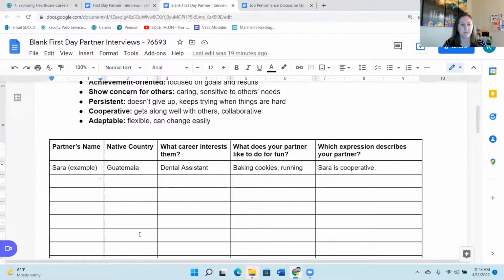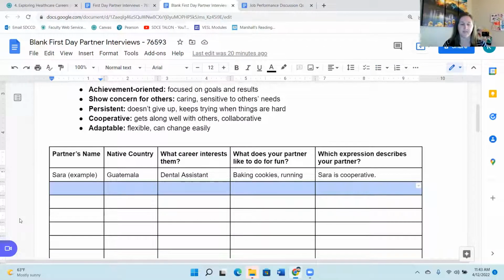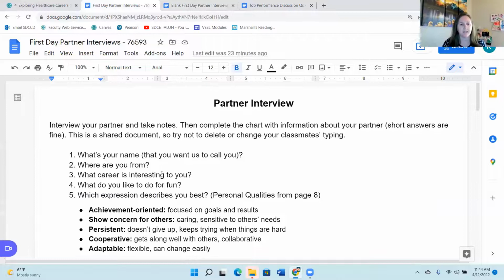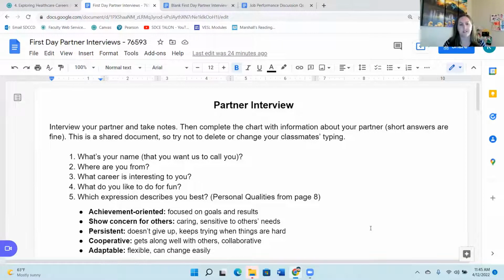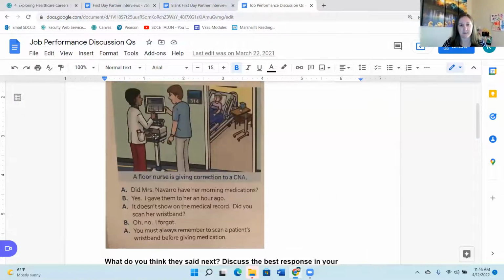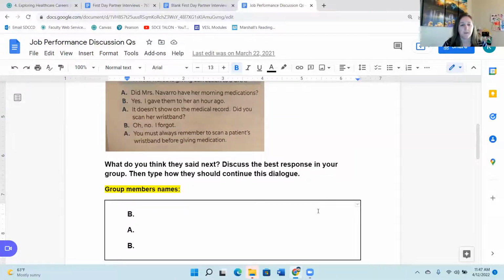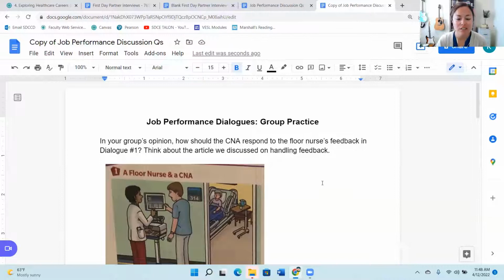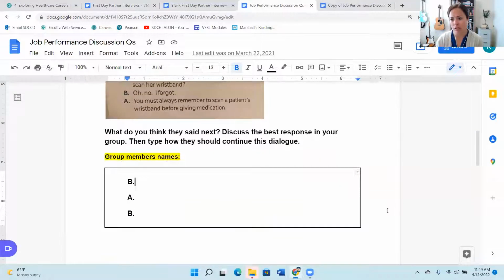Cup of T(ech): Collaborative Google Docs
In the first example, all students contribute to one document, so she shares the link in Edit mode. In the second example, groups of students work on a document template, so she modifies the link to force a copy.